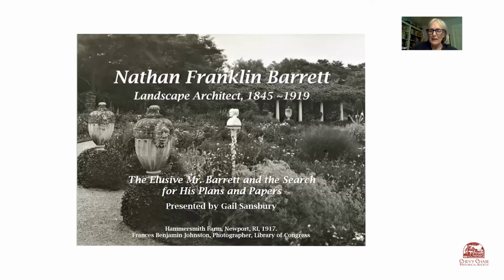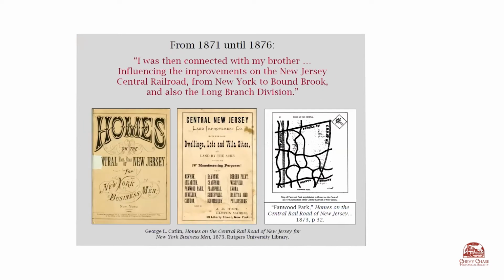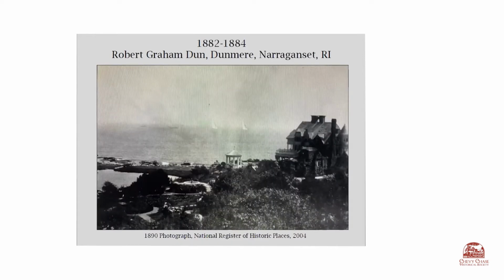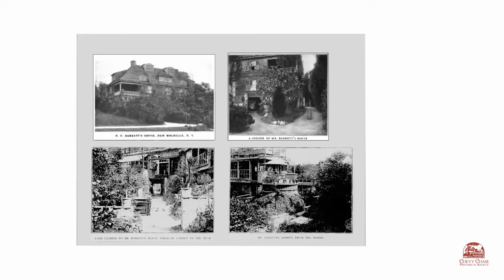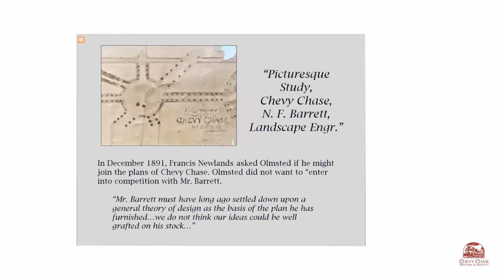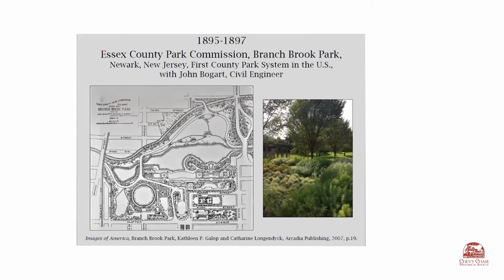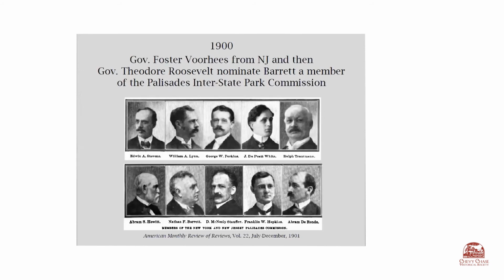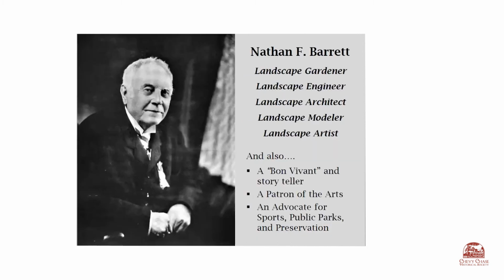The Elusive Mr. Barrett: Projects and Plans of Nathan Franklin Barrett, Landscape Architect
Former CCHS Archive and Research Center Director Gail Sansbury details the career of Nathan Barrett--his family, his lifework, his ideas, and his many projects, including the plan for Chevy Chase, Maryland.

Barrett was a founding member of the American Society of Landscape Architects in 1899 and a Commissioner of the Palisades Interstate Park, nominated by Theodore Roosevelt , 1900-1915. He is known for his formal gardens, especially for his wealthy clients in the gilded age. But Barrett also designed plans for factory towns, the most famous of which is the Town of Pullman in Chicago. Few of his professional papers and plans have been found, but Sansbury's research has revealed additional projects, some quite unusual!